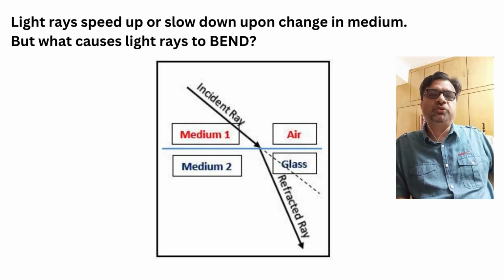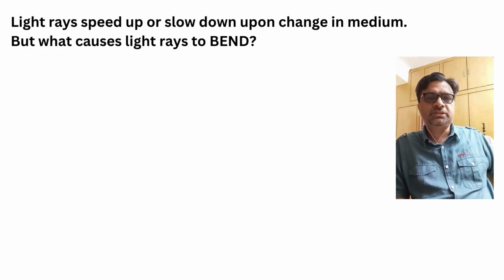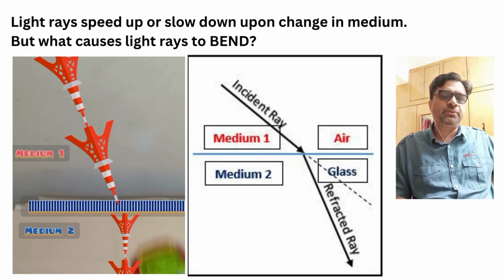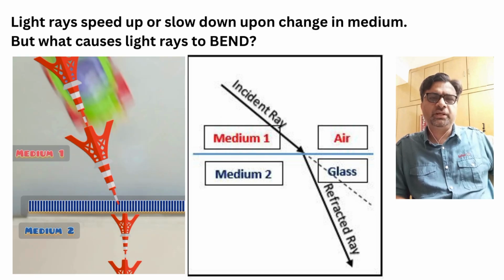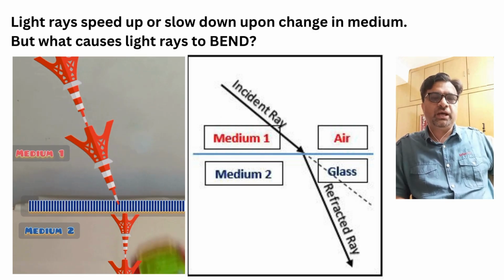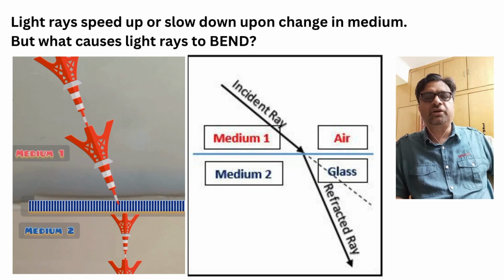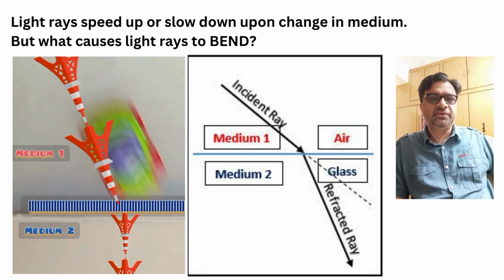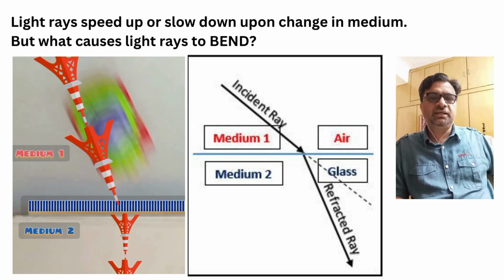What causes light rays to bend (Refraction of Light)?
Light rays speed up or slow down upon change in medium. But what causes light rays to BEND?

Class X, XI, XII
(CBSE, ICSE and State Boards)